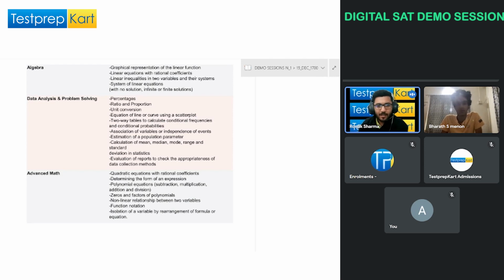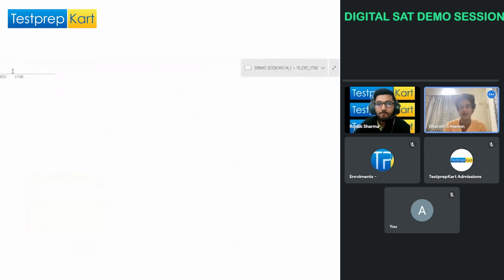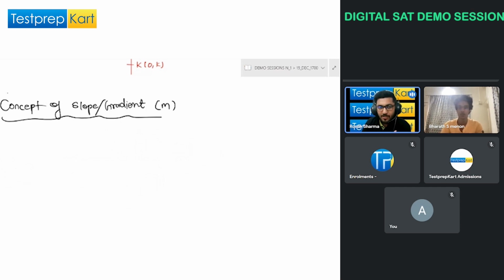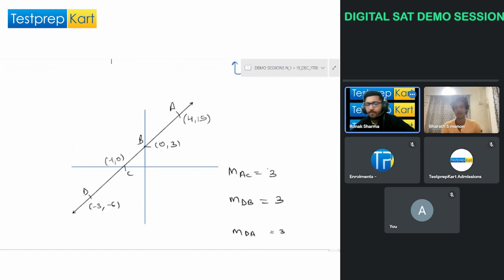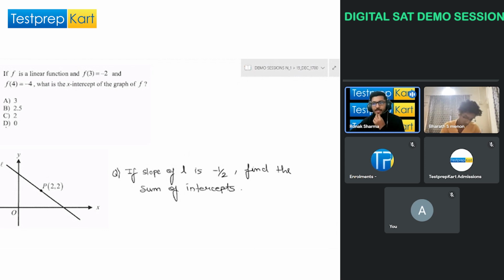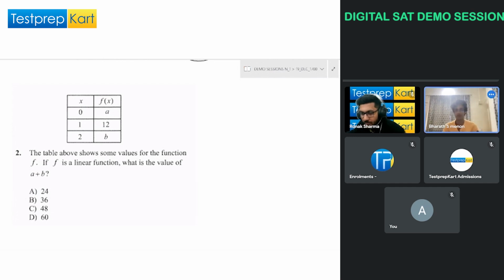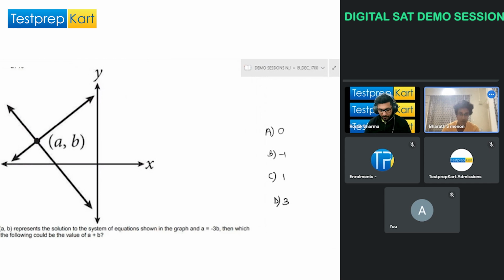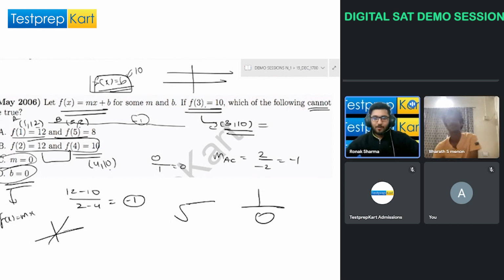"Boost Your SAT Math Score with This Demo: Mastering Essential Concepts"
Students planning to prepare for Digital SAT from classes 10th, 11th & 12th. This is an important video that provides "Boost Your SAT Math Score with This Demo: Mastering Essential Concepts".